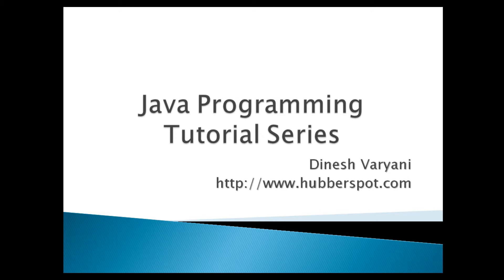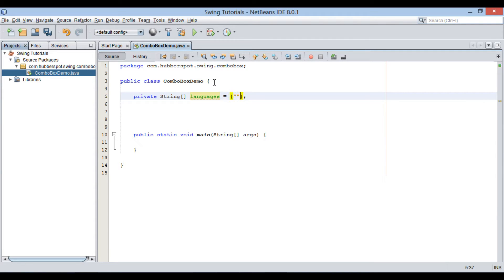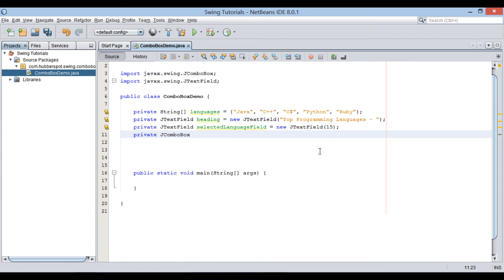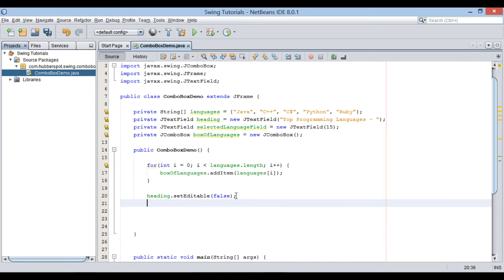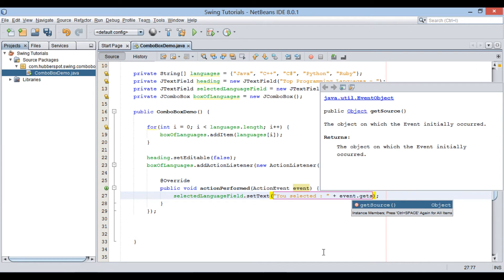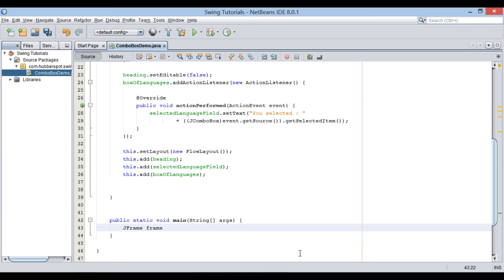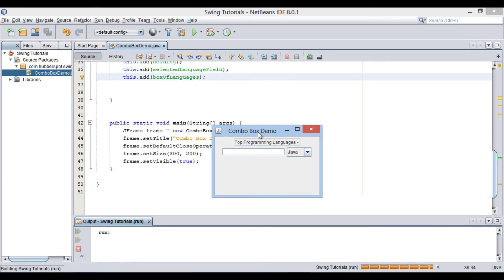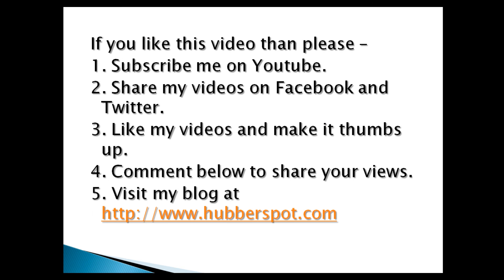How to use Combo Box (Drop Down list) in Java using Swing API ?